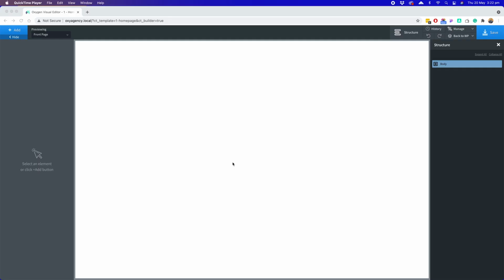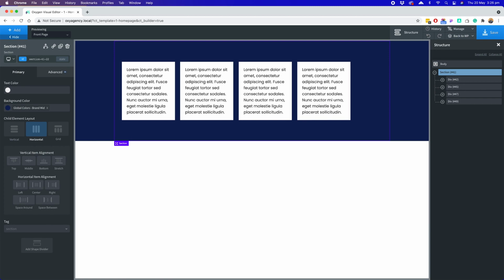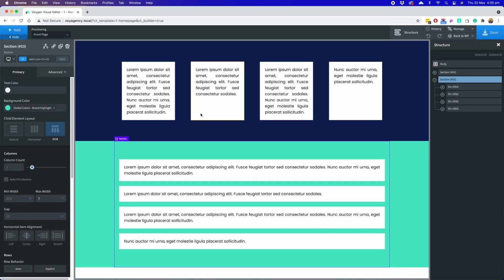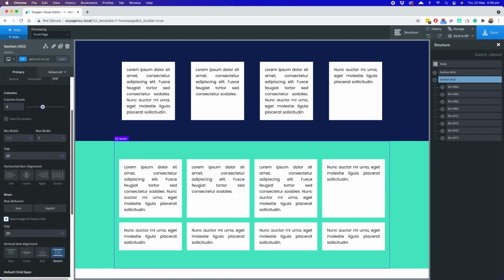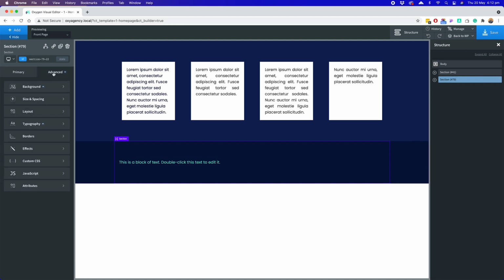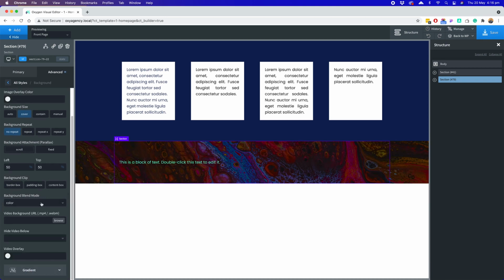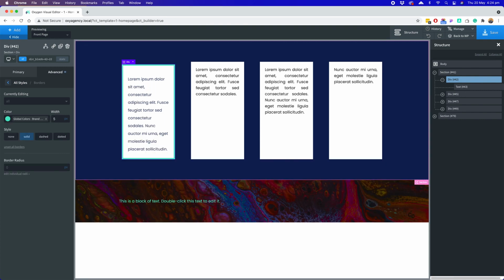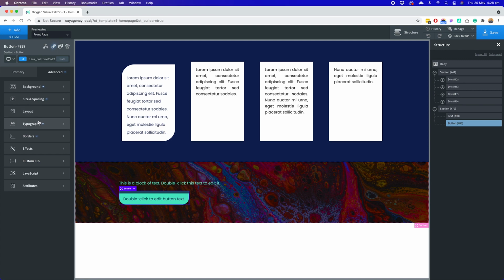3 6 Layouts Styling